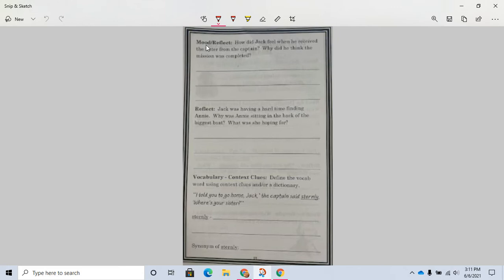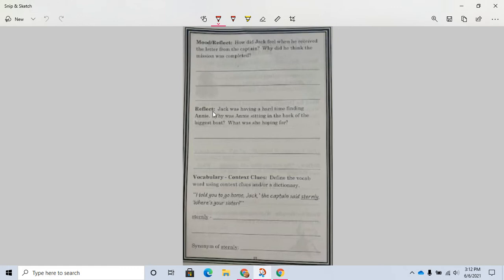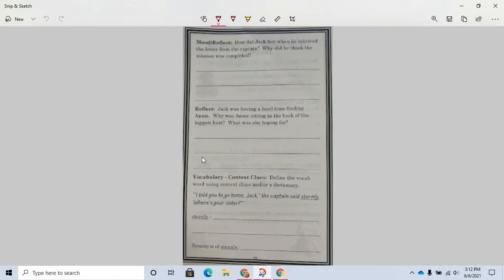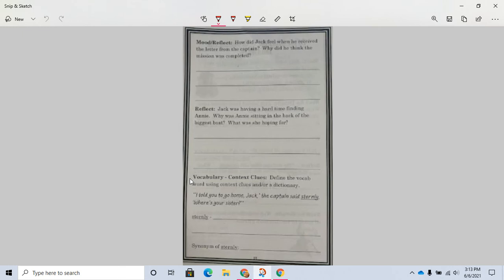Chapter 5 questions 6-8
Revolutionary War on Wednesday Chapter 5 questions 6-8, pick 1